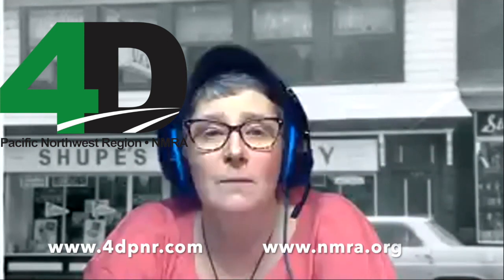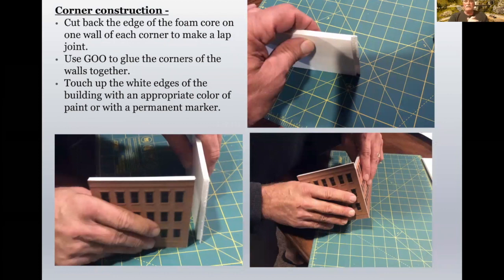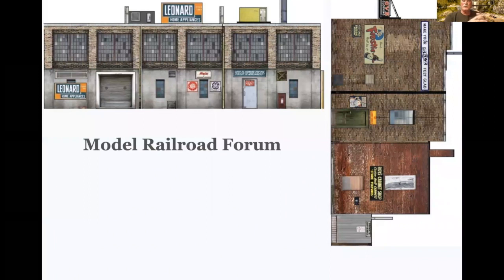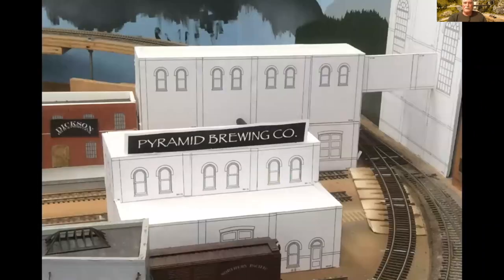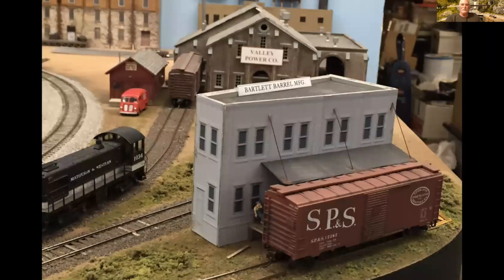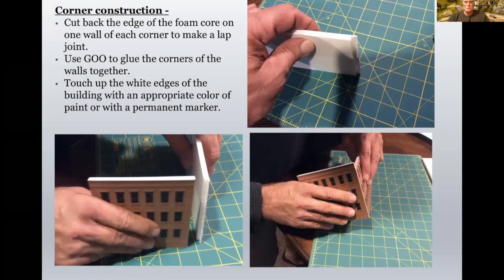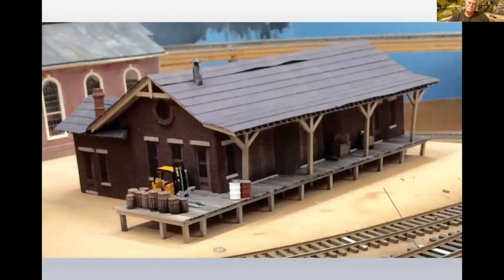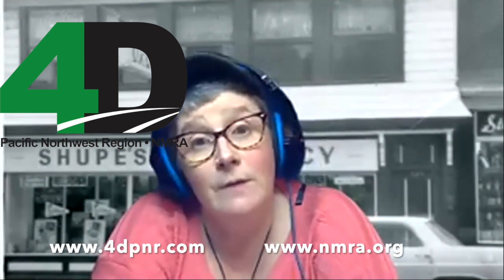Foamcore buildings for model railroads by Greg Price for North End 4DPNR Clinic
Using Foamcore to make temporary buildings on your model railroad layout is a great way to get things rolling and improve both your design and construction techniques. In this short clinic, Greg Price of Olympia, WA, shows his tips and tricks for getting the most out of this versatile material, as applied to his HO scale train layout. Even more ideas flow, during the audience Q&A that follows Greg's presentation.

This presentation took place at the monthly Zoom meeting of the "North End Clinic" of the Fourth Division of the Pacific Northwest Region (4DPNR.com) of the National Model Railroad Association (NMRA.org), on February 4, 2021. The meeting was chaired by Lisa Murray, and the video was edited by Burr Stewart. For more information on Greg Price's model railroad, watch an earlier layout tour which he presented to the 4DPNR in August 2020, and available elsewhere on this YouTube channel.